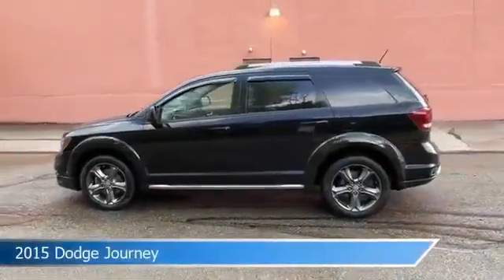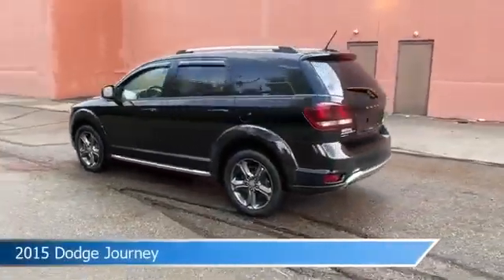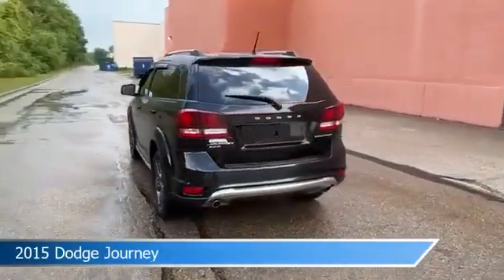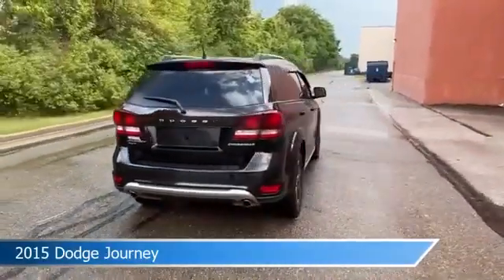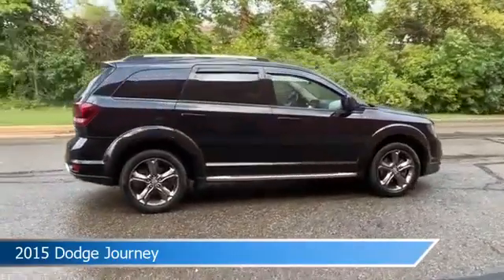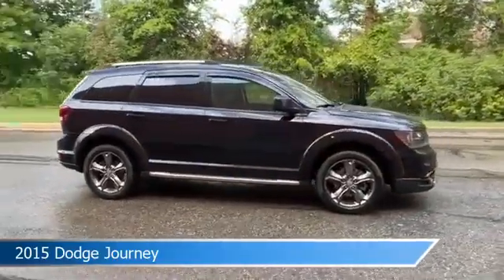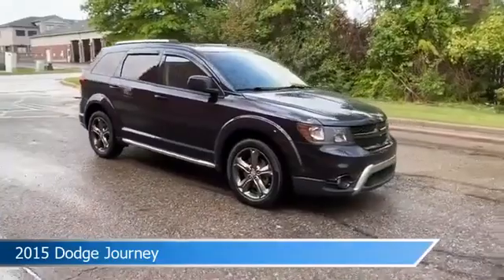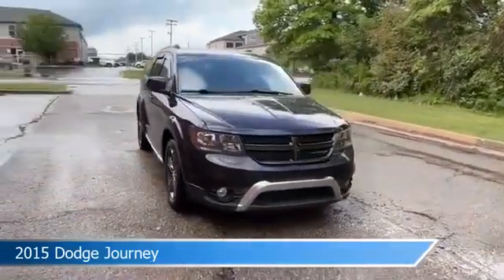2015 Dodge Journey 1Z0306B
2015 Dodge Journey 1Z0306B